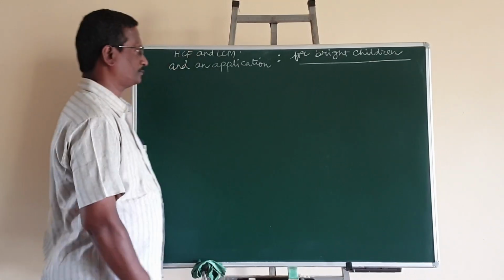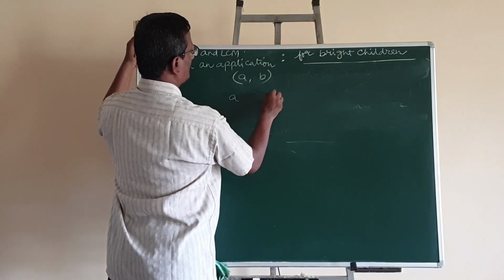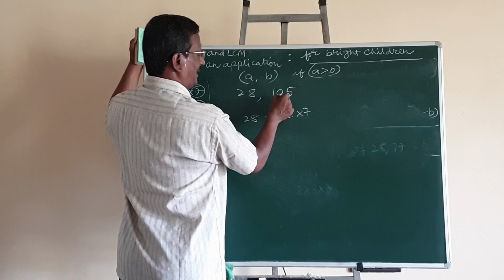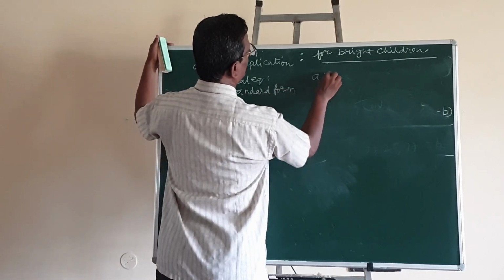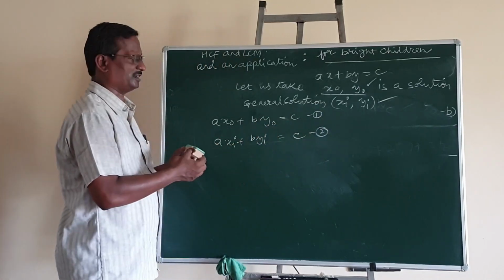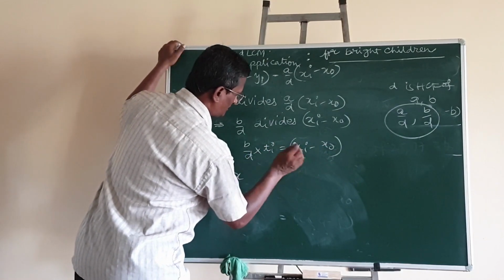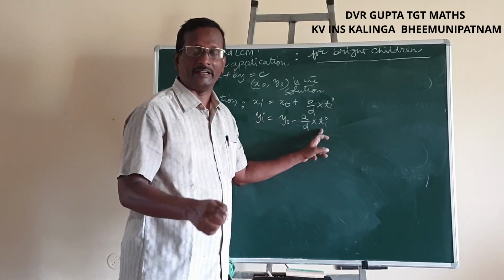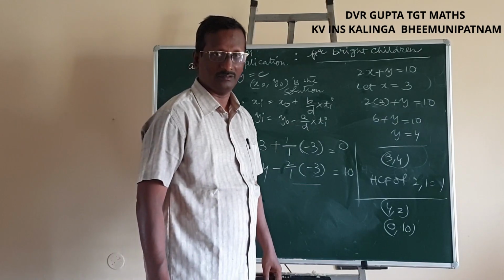Generate solutions "Magical Way"(linear Equation in 2 variables)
Finding HCF , LCM : oral calculation is explained
Find the first integral solution for the Equation
Generating infinitely many integral solutions from the base solution
(if x=a,y=b are integers ,it is integral solution)
Most useful in the graphical method(sure question in the Board exam)